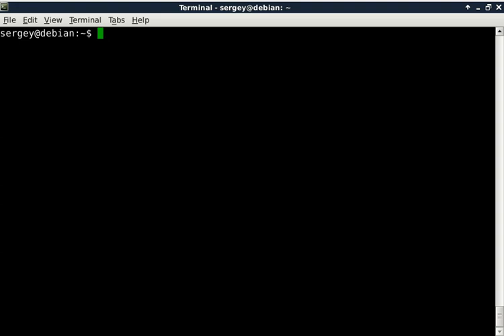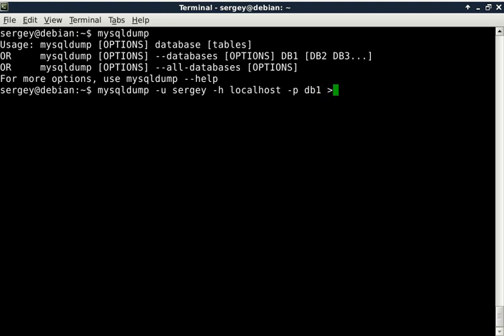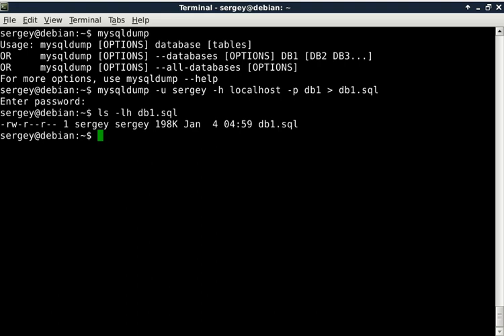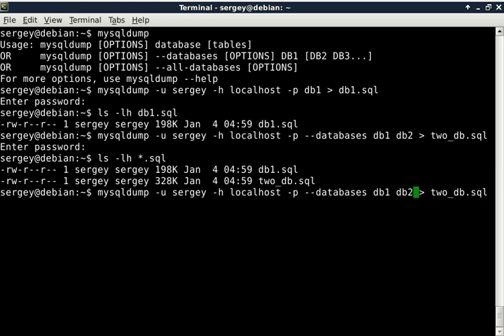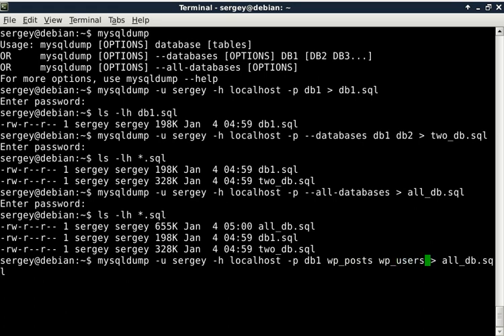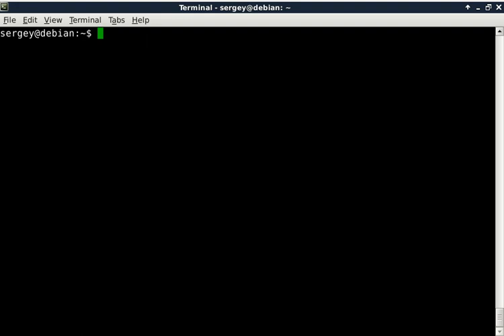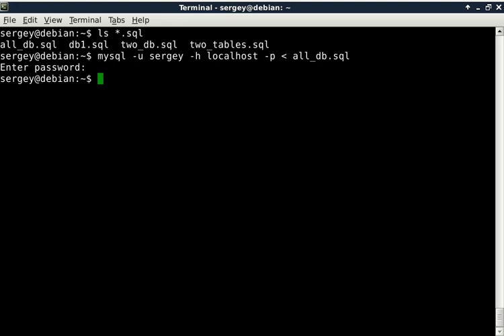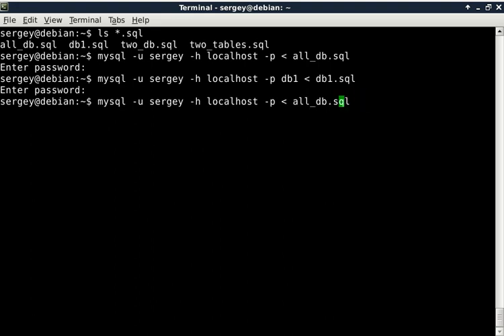How to backup and restore mysql database using mysqldump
From this video you will know how to backup and restore single database, multiple databases, all databases, certain tables of a database in Linux terminal (Ubuntu, Debian, Centos, etc)